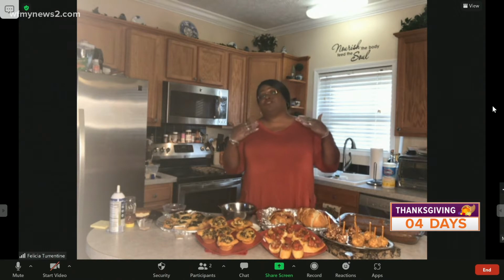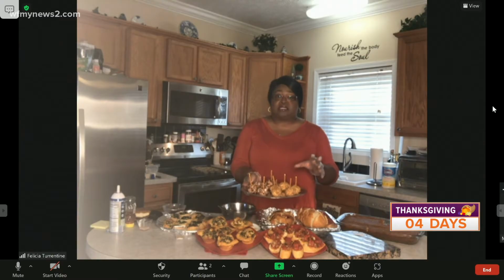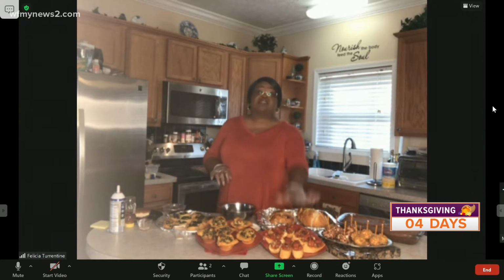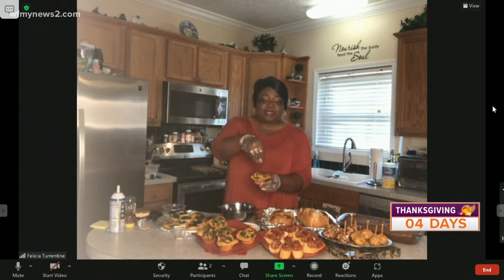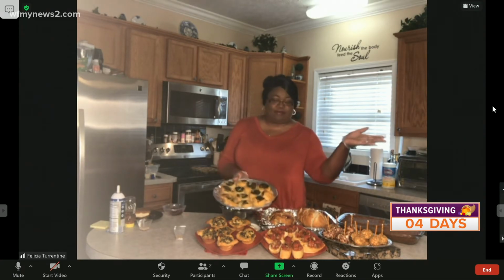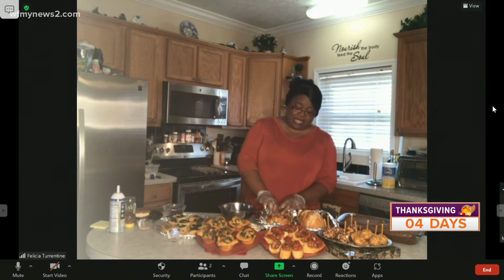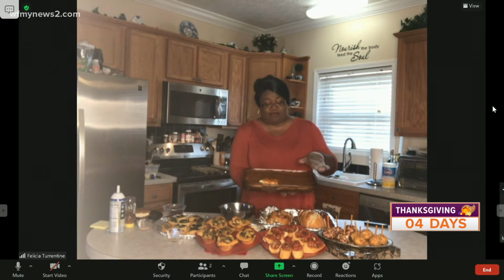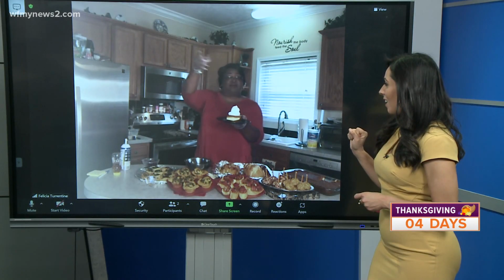Thanksgiving appetizer ideas with Chef Felicia